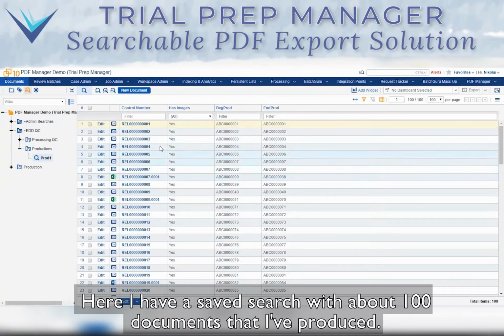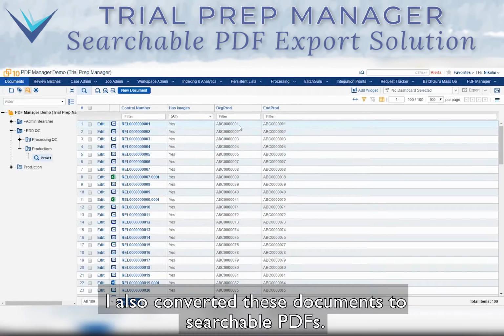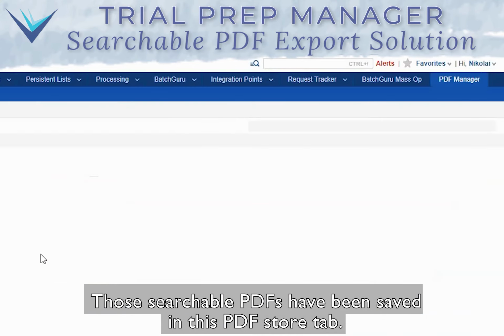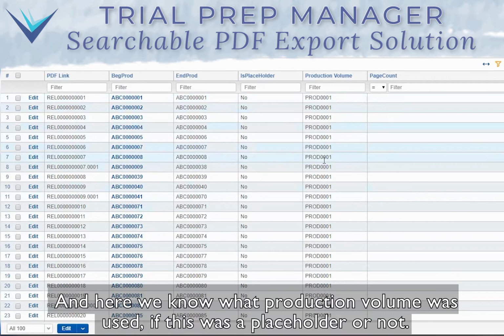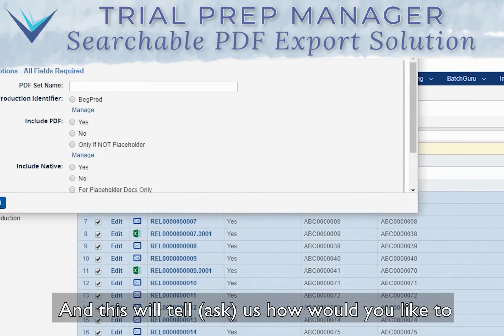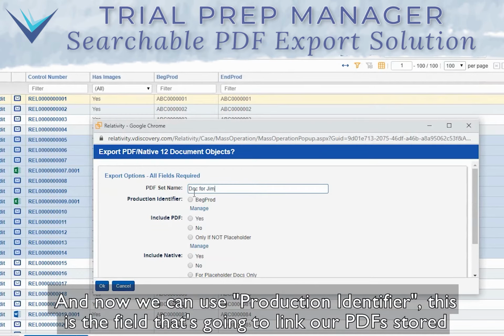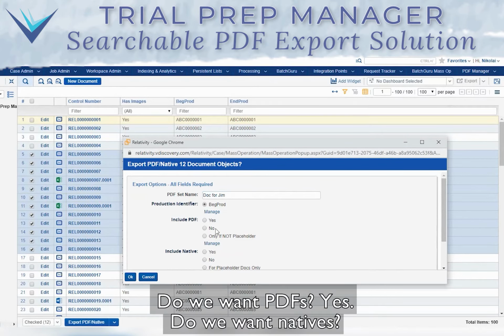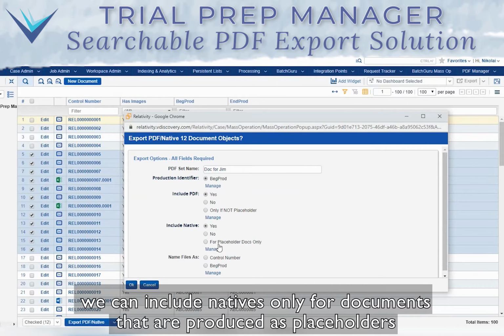Trial Prep Manager - Searchable PDF Export Solution | Product Showcase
Welcome to vdiscovery's Product Showcase. In the first video of this series, we want to share our solution to a searchable PDF problem.

One of the pain points our clients have experienced are unpredictable times when exporting searchable PDF files from Relativity. The problem comes from not knowing the exact size of documents and how many pages they contain. Because of that, clients may try to export 10 to 20 documents and expecting the process to complete quickly, but the documents can contain thousands of pages, making the client wait longer than what they had expected to wait.

We solved this problem by pre-creating searchable PDF files for documents that clients may think they will need in the future. For example, productions. When a client exports documents using Trial Prep Manager, all the system has to do is put the files into a ZIP file and present it to the client.

The final ZIP files is then stored in a convenient pickup window, which make it easy to share with coworkers or perform to download yourself.

If you would like to try our Trial Prep Manager, contact vdiscovery for a demo or a hands on experience! Please leave any questions you may have down below and we will get back to you as soon as possible.